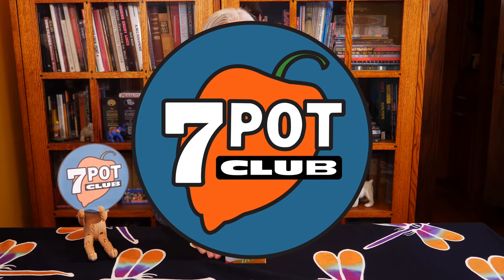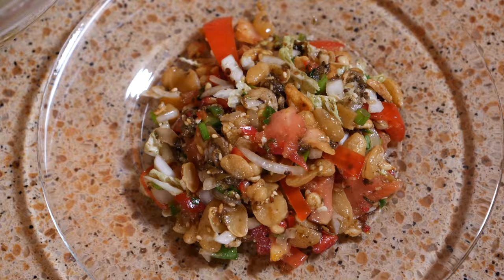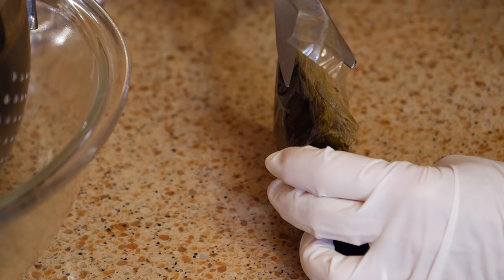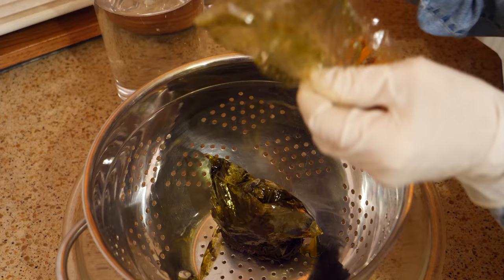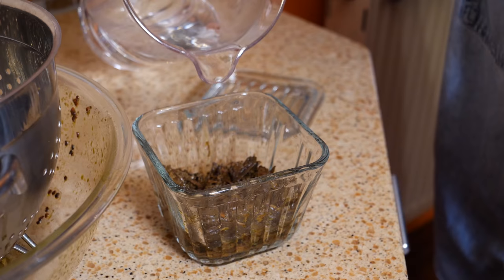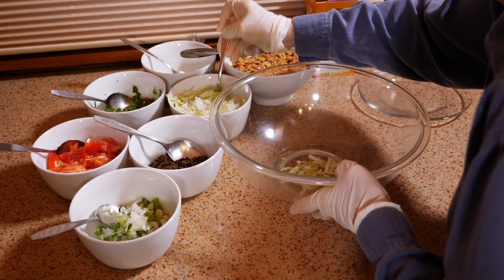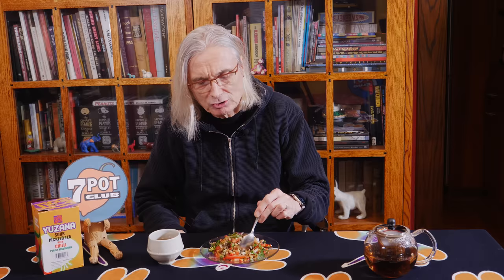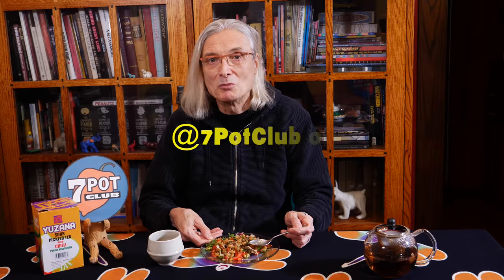Burmese Tea Leaf Salad with Chili (Lahpet Thoke) - Our first try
Tea Leaf Salad (Lahpet Thoke) is the national dish of Myanmar. A friend gave us a package of ingredients for making it (without instructions), so we looked up recipes on the web and gave it a shot. We don't know if it's authentic, but it tasted great. Scroll down to read our recipe.

Lahpet means “green tea” and thoke means “salad”. These days Lahpet Thoke is served at the end of the meal, but in ancient times it was eaten after an agreement was hammered out by warring parties -- a sort of truce meal.

Quick Amazon links to supplies mentioned or shown in the video.

Yuzana Tea Leaf with Chilli Salad Mix

Or buy anything at Amazon

Lahpet Thoke - Eating BURMESE TEA LEAF Salad on the Streets of Yangon, Myanmar! from Mark Weins

Recipe

Lahpet Thoke, Green Tea Salad
Serves 8

Fresh ingredients:
10-12 Napa cabbage leaves, or other crisp greens
1 bunch cilantro
6-8 scallions
1 small white or yellow onion
3-4 garlic cloves
1 2” piece ginger root
2-3 serrano or jalapeno peppers
Pinch salt

In the Yuzana Box:
Fermented tea leaves
Roasted fried garlic
Baked sesame
Baked peanuts
Fried butterfly peas
Fried chick peas
Fresh chili garlic peanut oil

Utensils for preparation:
Sharp knife
Cutting board
Mortar and pestle (optional)
7 small bowls for ingredients
1 large bowl of mixing salad

Unbox the two bags of tea leaves and dry ingredients. Rinse the tea leaves and drain off extra liquid. Some people add lime juice to the tea leaves and soak them for a day. We were confused by multiple recipes and soaked ours in plain water overnight, but we now see that we didn’t need to do this.

Put the tea leaves in a bowl, and pour the bag of dried legumes, spices and seeds into another bowl.

Mince the ginger and garlic finely, or use a mortar and pestle to smash them into a paste. Put in a bowl and add the juice of one lime, plus the pinch of salt. Mix thoroughly.

Slice the cabbage into small ribbons and then chop coarsely. Put in a bowl.

Chop the small onion and the scallions, put in a bowl.

Quarter the tomatoes and slice quarters thinly, put in a bowl.

Chop cilantro and peppers finely, put in a bowl.

Arrange all 7 bowls around the larger mixing bowl. Spoon in salad ingredients from each bowl, proportions geared to your particular taste. Mix thoroughly (hands work best for this) and spoon a mound onto an individual serving plate. Enjoy the intriguing and slightly addictive taste and get the buzz from the caffeine in the tea leaves.